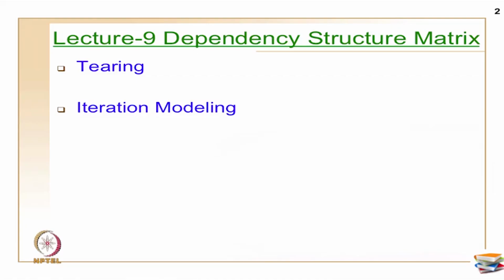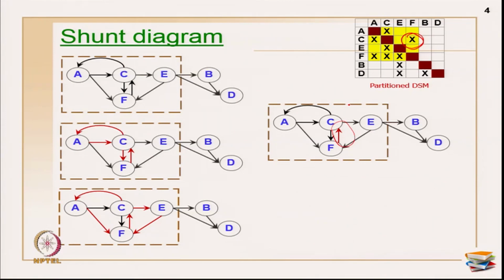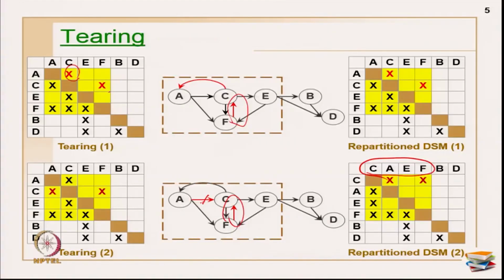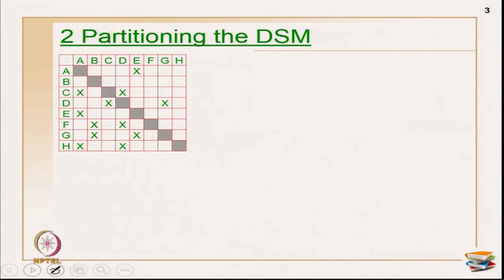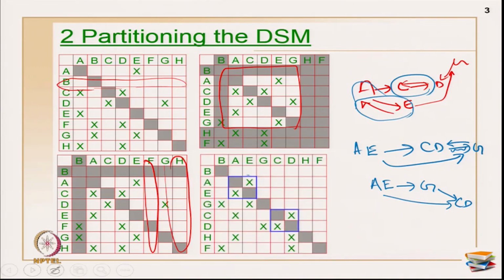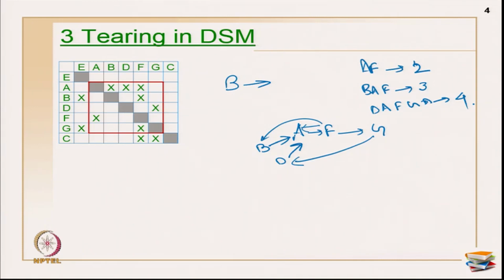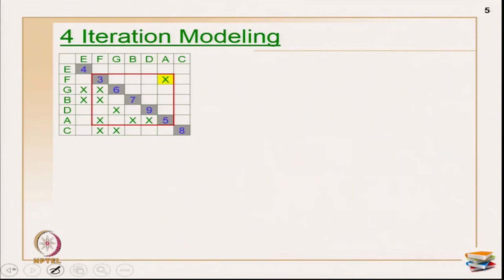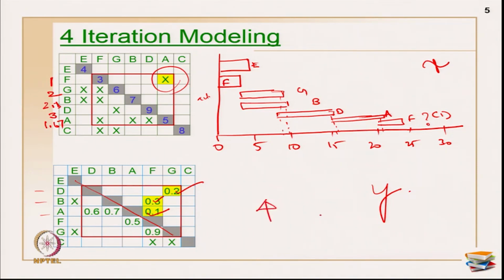Dependency Structure Matrix-II